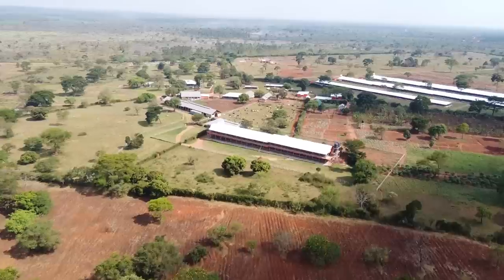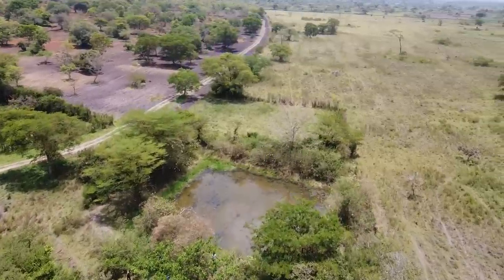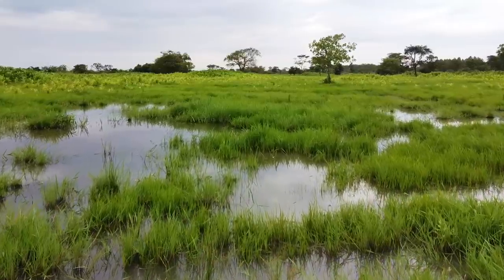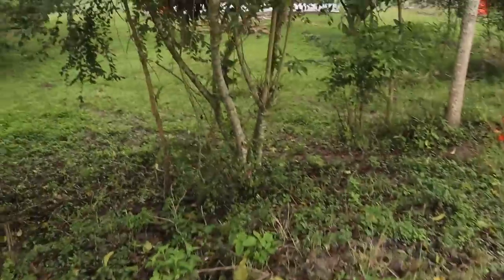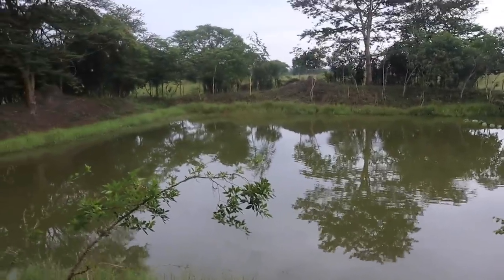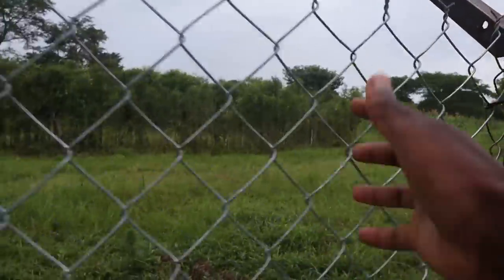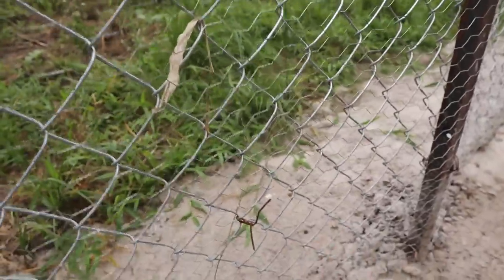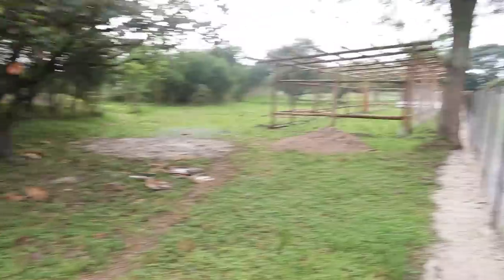A Pond House for our Free-Range Chickens, Geese and Guinea fowls